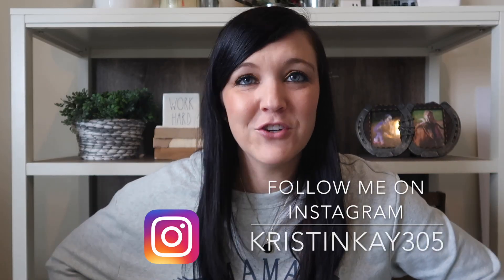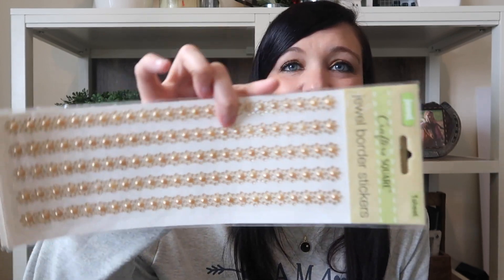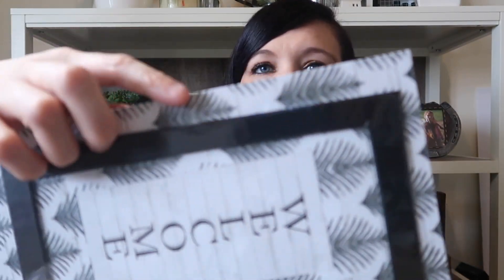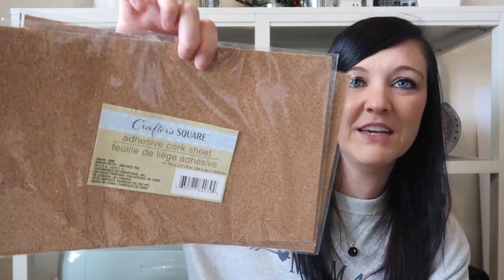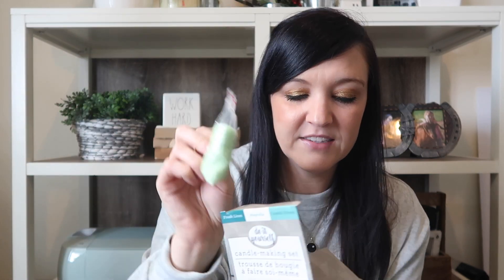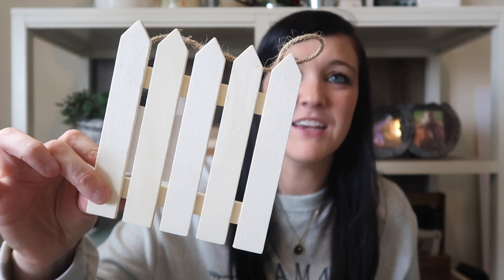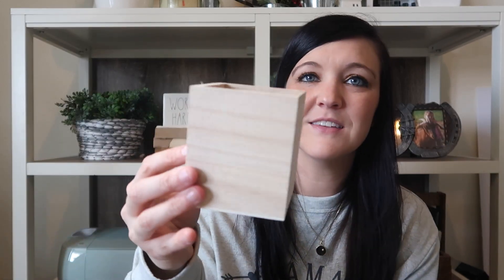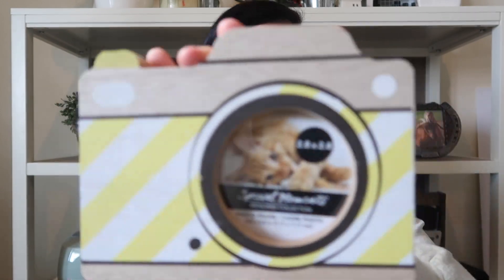NEW MUST SEE ITEMS | DOLLAR TREE HAUL | GREAT NEW FINDS 2020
Here is a new dollar tree haul. I found some amazing new items that I can not wait for you to see.

GET PAID TO SHOP AT YOUR FAVORITE STORES:
Get a $10 sign-up bonus when you spend your first $25 using TopCashback with this
This offer will expire on January 28th, 2021

Make sure to go and check out Hobknobin on Etsy. Shyla has not one, but two 5 star Etsy shops. There is so many super cute crafting items available:
(this website has the wooden rolling pins)

Products Purchased on Amazon for Essential Oils:
*Quinns Castile Liquid Soap:

Craft Organization:
*Peg Board Accessories:

Shark Rotator Vacuum: